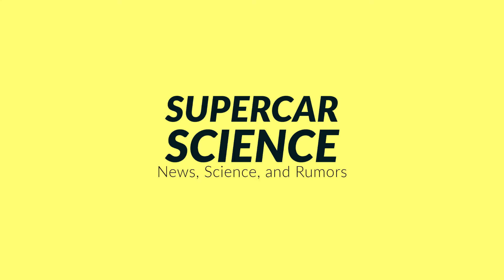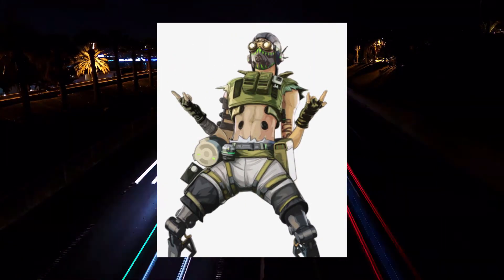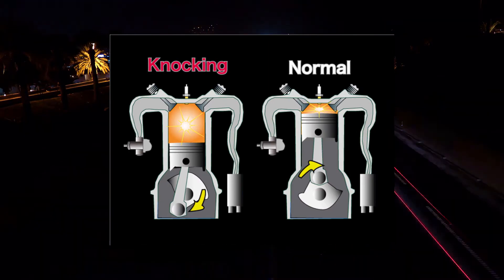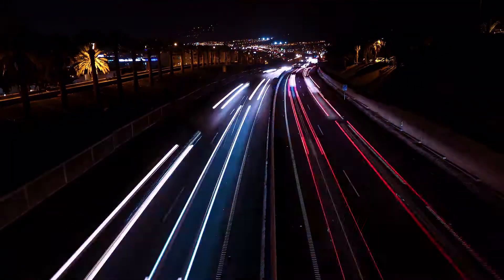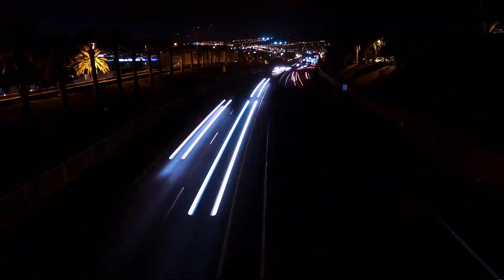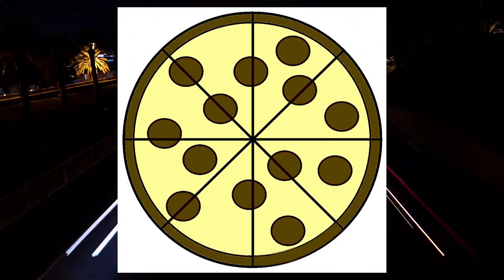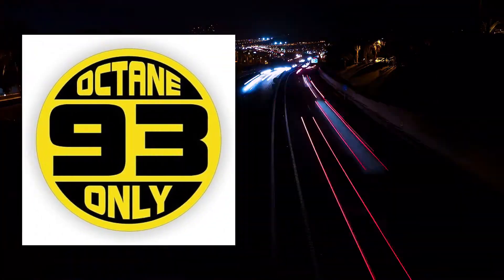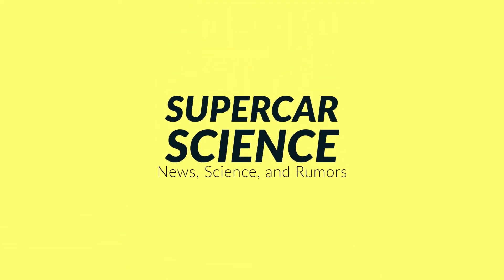Octane Ratings and E85...EXPLAINED! | Quick Science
Have you ever wondered what the numbers on the gas pump mean? They refer to a rating system that tells you the octane rating of the gas, which is a measure of its compressibility. In this video, I'll tell you all about it, and also let you know about a special type of fuel known as E85, which is used in high-performance cars.